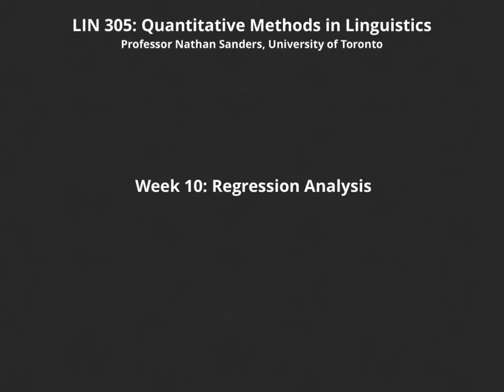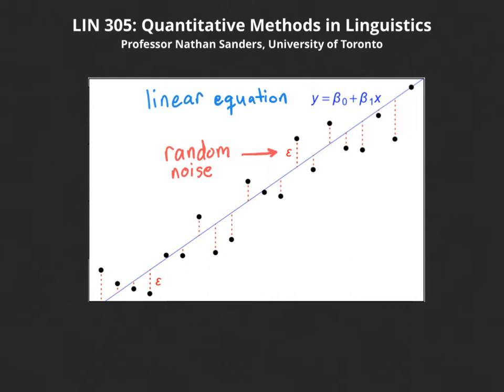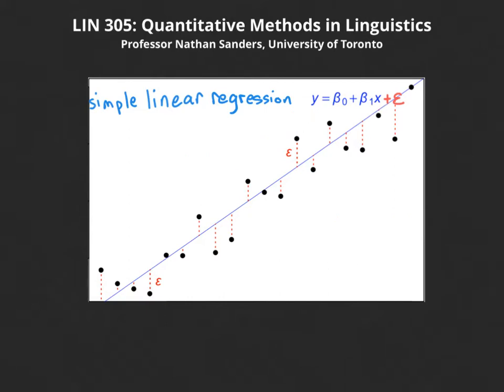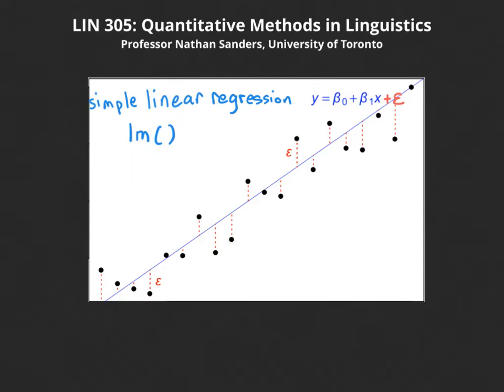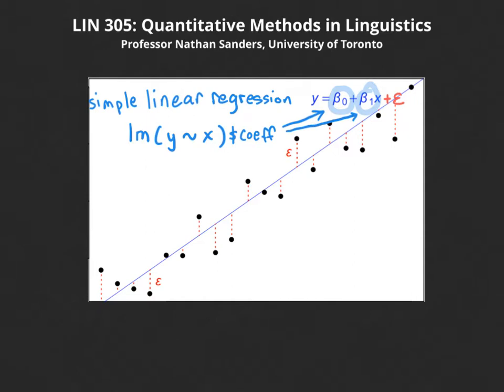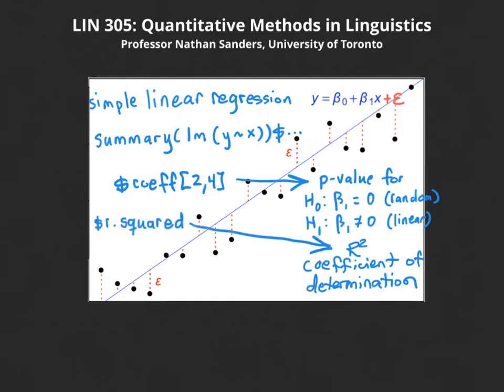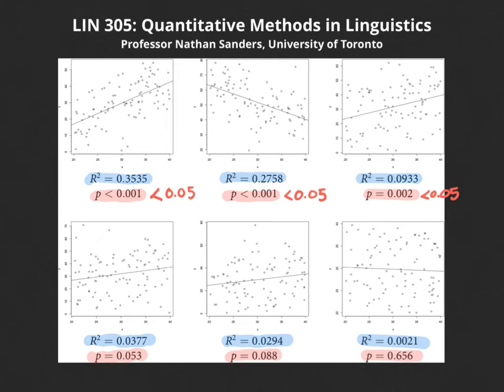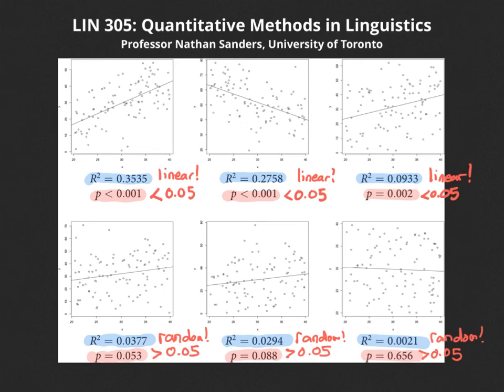Regression Analysis (Simple Linear Regression)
University of Toronto video lecture
LIN 305: Quantitative Methods in Linguistics
Week 10: Regression Analysis